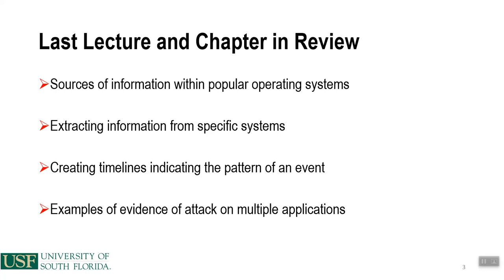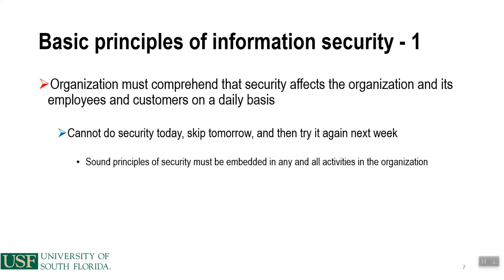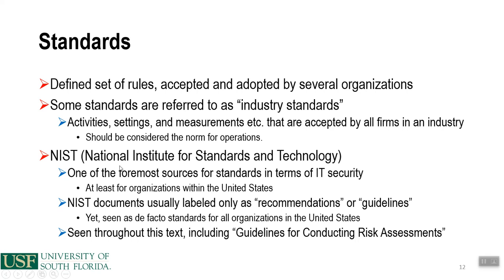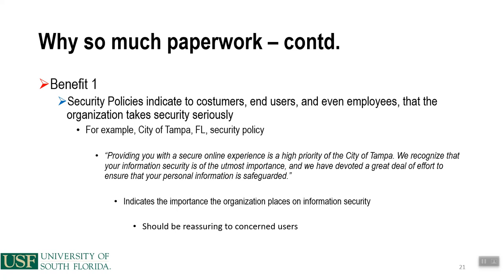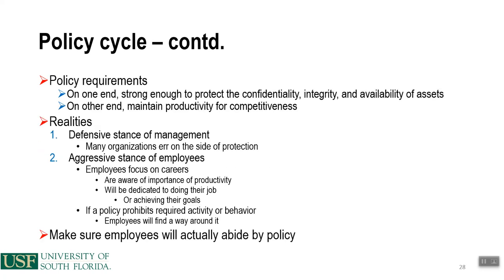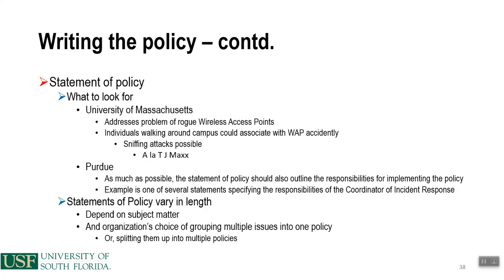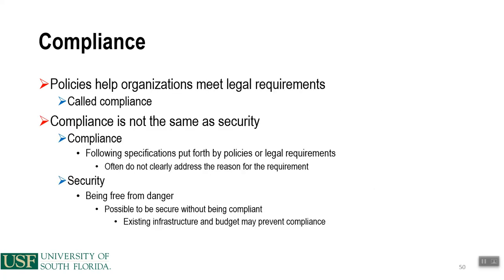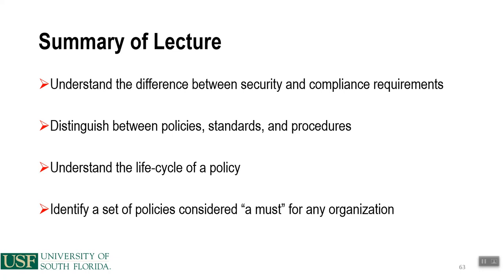Chapter 13 Policies Standards and Guidelines